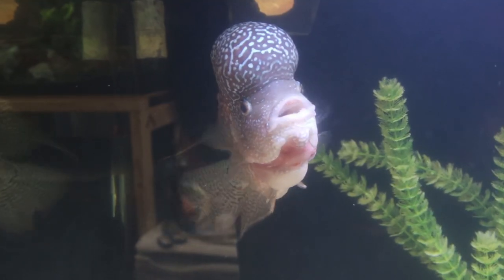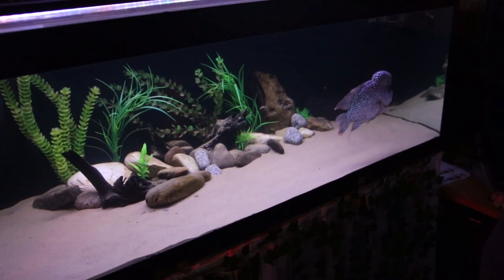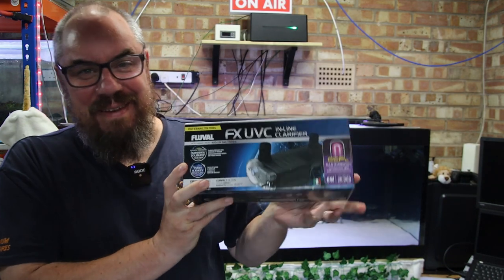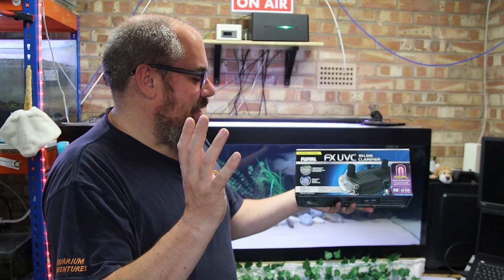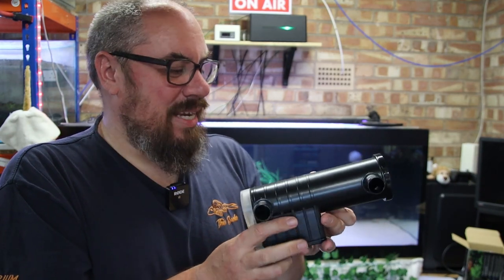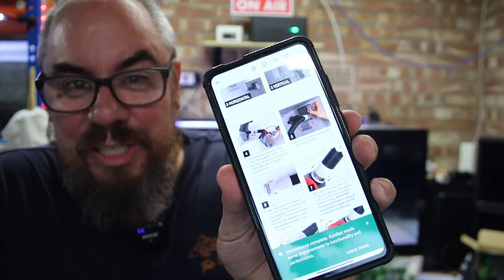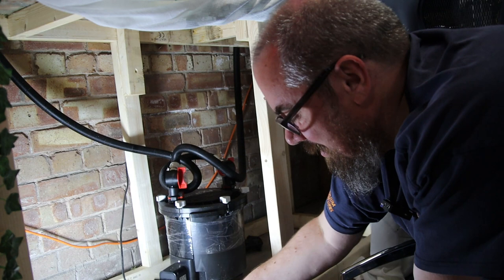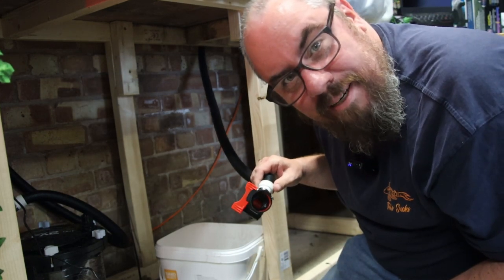Unlocking the Secret to Crystal Clear Aquariums with Fluval FX UVC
Trying out the new Fluval FX UVC in-line clarifier to see if I can achieve crystal clear water in my aquarium